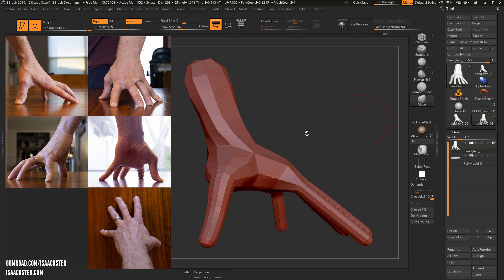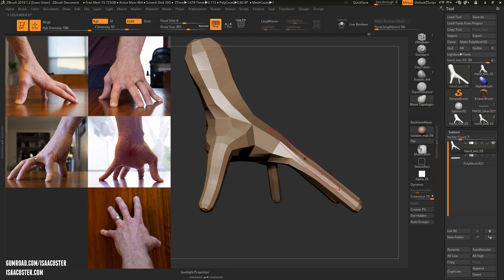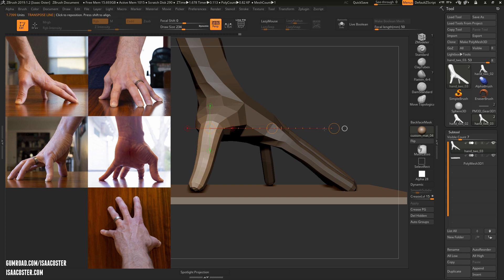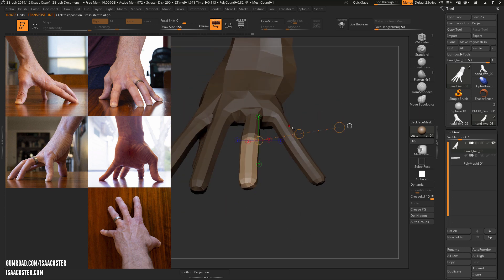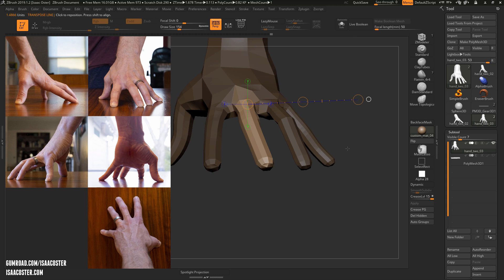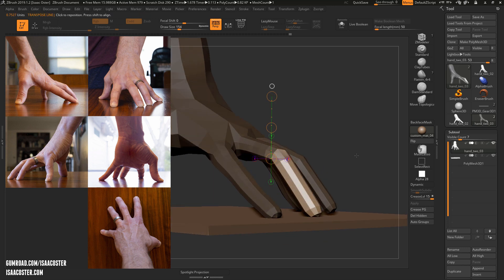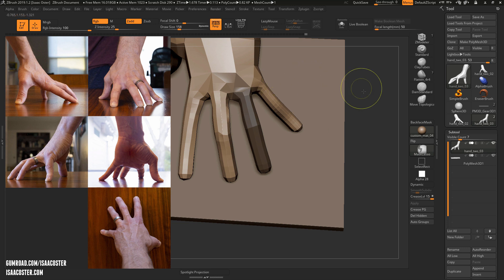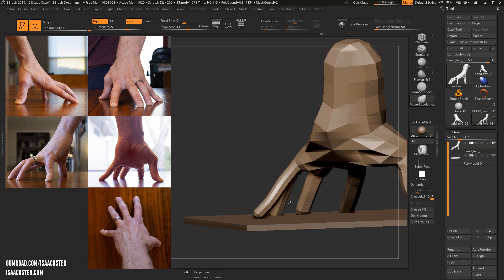Organic Sculpting in Zbrush - 04 Adjusting the Fingers